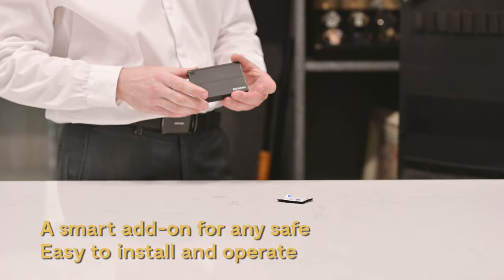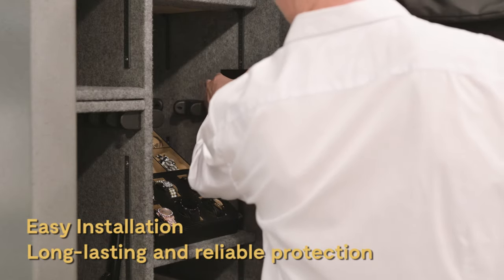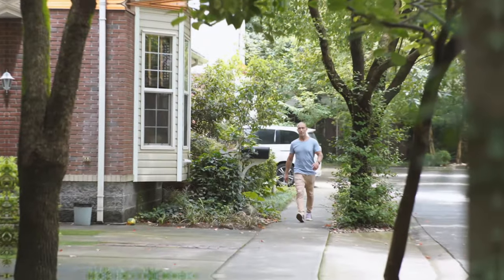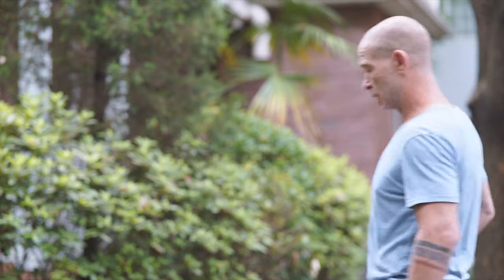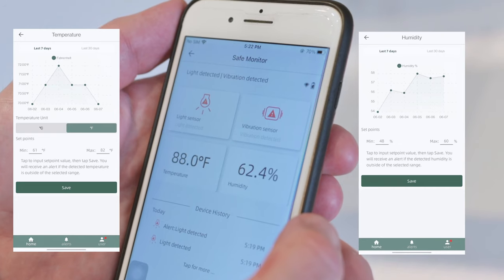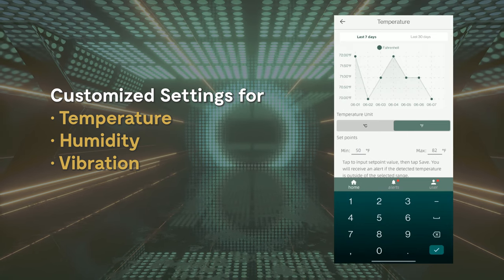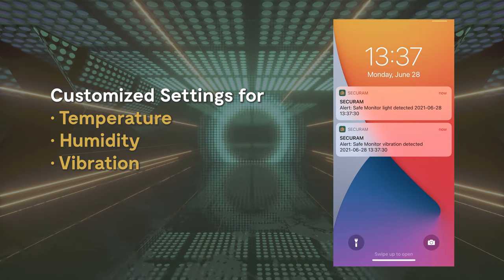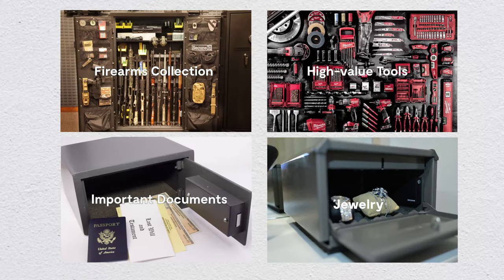SECURAM Safe Monitor Product Video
The SECURAM Safe Monitor is a smart device placed inside your safe to alert you of temperature, humidity, vibration, and motion.  Key features include a built-in vibration sensor to alert you of potential safe attacks, temperature, humidity, and door status reporting to ensure your valuables remain safe and secure while you are away.  Keep an eye on valuables while away with SECURAM Safe Monitor.